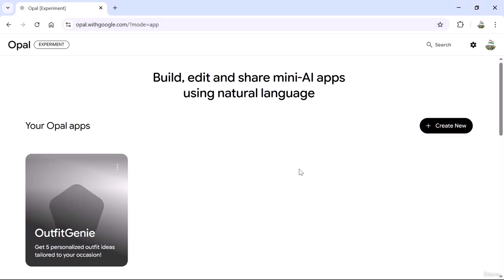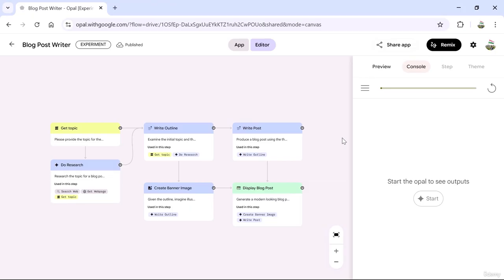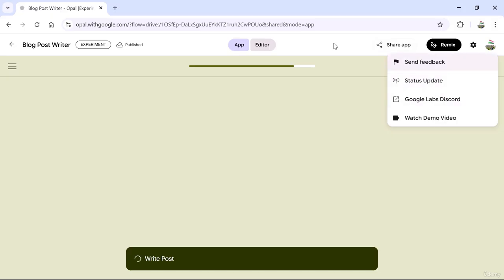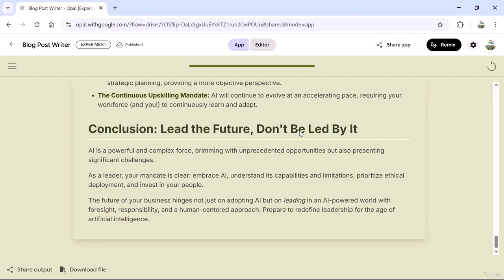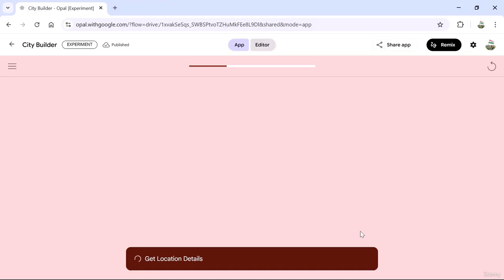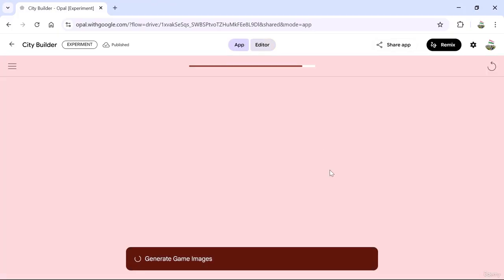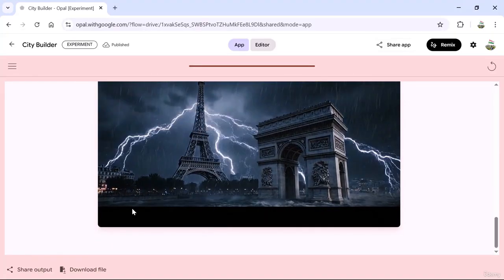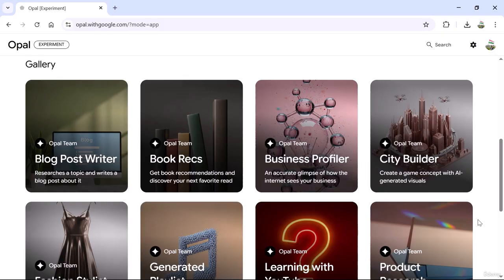4 Review the Showcased Apps in Gallery